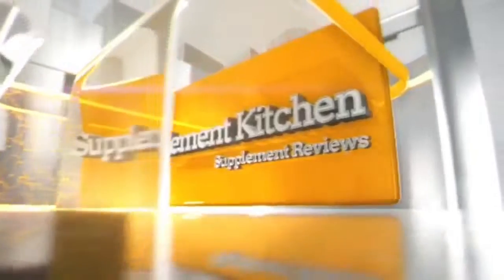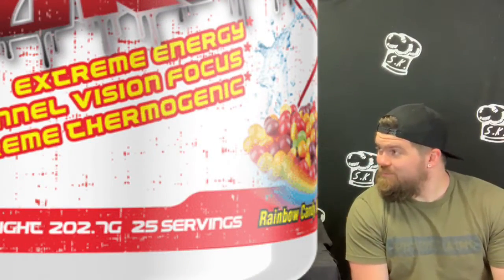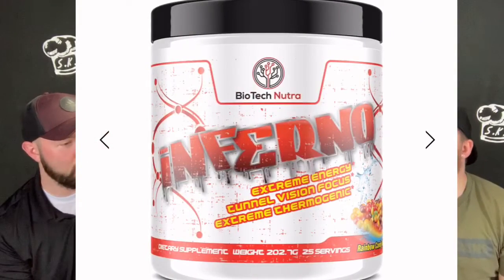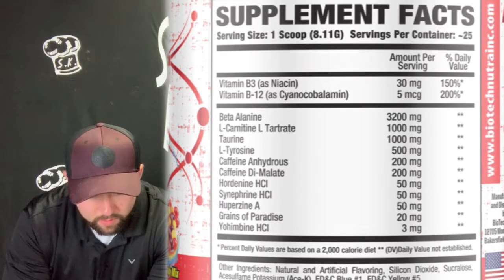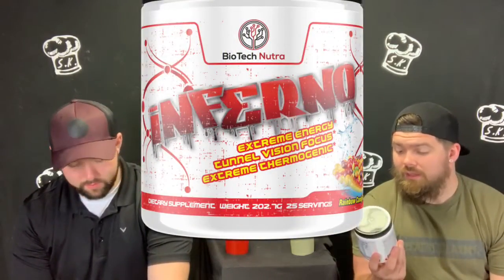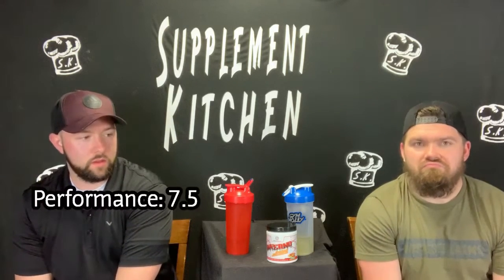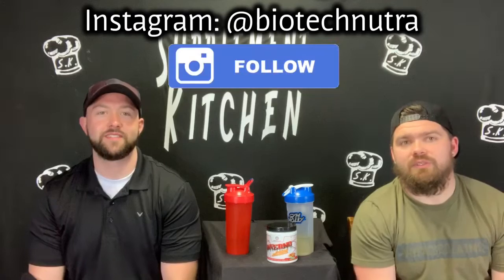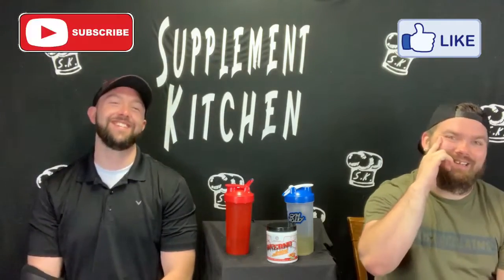INFERNO PRE WORKOUT HONEST REVIEW!?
Today we have a new company Bio Tech Nutra & their pre workout INFERNO in for a supplement review! Is it the real deal!?